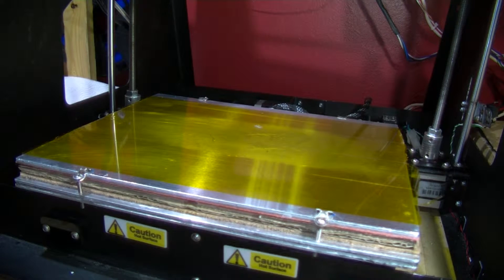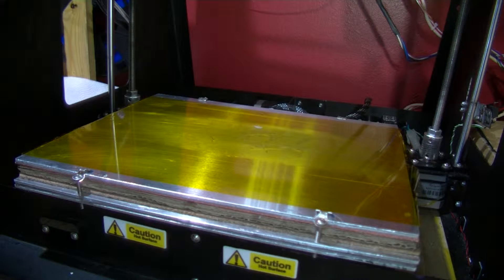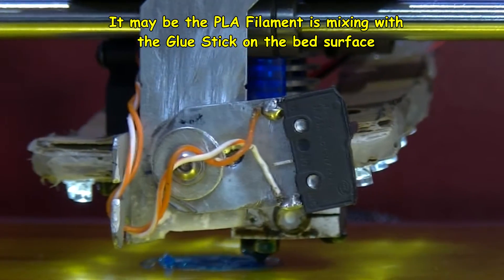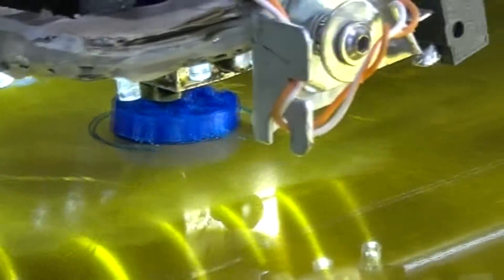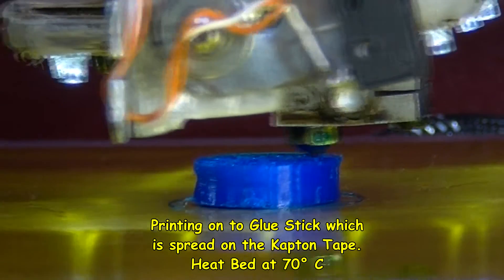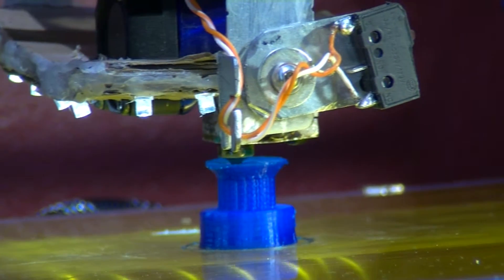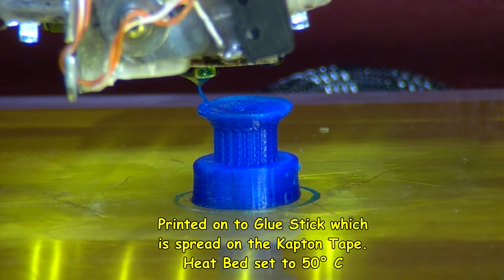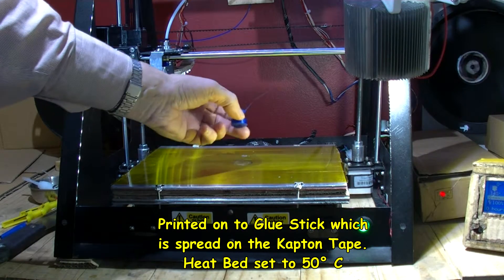Kapton Tape PLA tested and FAILS pr 5 Kapton Tape Glue Stick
This is Part 5 of my testing Kapton Tape with PLA filament printing, using Glue Stick on Kapton Tape and it FAILS with PLA printed parts lifting from the build plate.

Notes: I tried the same print with the heated bed temperature set to 70° C and then set to 50° C. At 50° C it did stay on the build plate, (shown at the end of this video), and it finish the print without lifting off the print bed, (this indicates a lower heated bed temperature is more beneficial), but I feed this is too unreliable to use this method all the time.

Protomaker Black Sprint Original 3D Printer some repair damage

It may take some time to get this 3D printer working to a level where it is usable due to lack of budget

• Product Type : All In One Printers
• Cartridge Type : Original
• Utility : 3d Printing
• Printing Output : Colored
• Print Technology : Fused deposition modelling (FDM)
• Size : Large
• Other Features : Powder Coated Mild Steel Structure With Acrylic Build Platform
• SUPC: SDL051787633